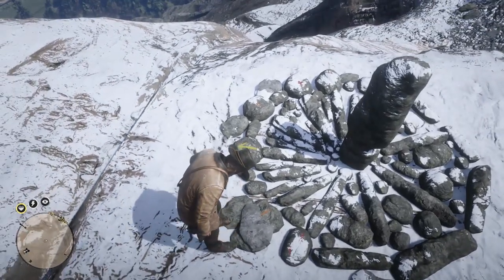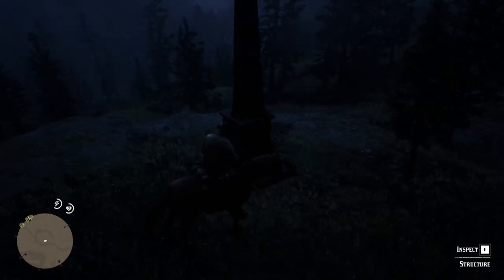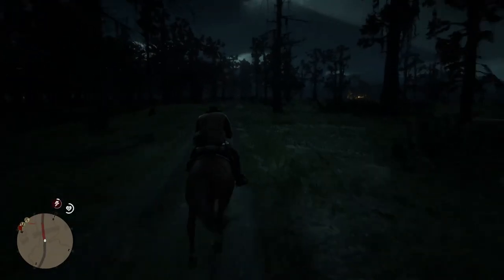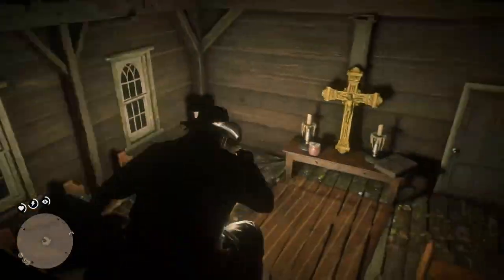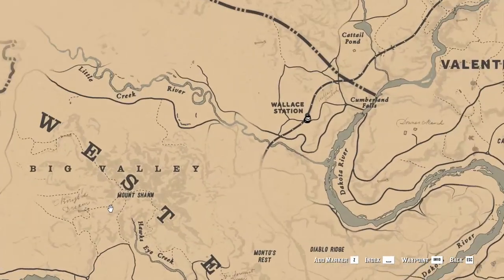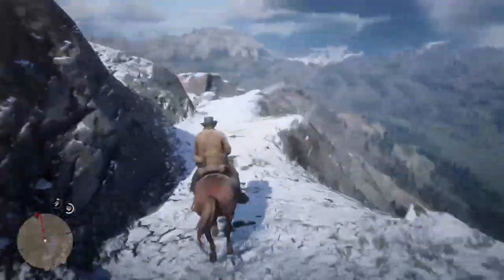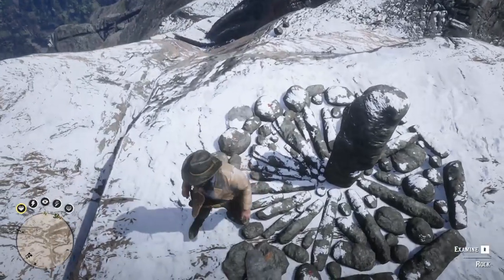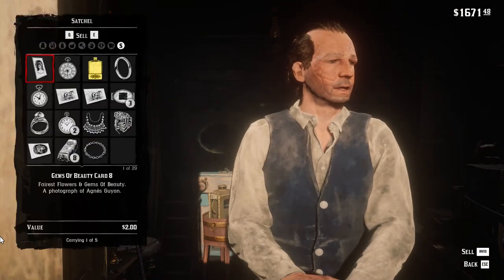Treasure Maps RDR2 Landmarks of Riches Map Locations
In this Treasure Maps RDR2 guide, you will learn how to find and solve the RDR2 Landmarks of Riches Map Locations that will allow you to get 6 gold bars that you can sell to any fence vendor for 500$ each.

In order to start the rdr2 landmarks of riches treasure hunt you need to get to the obelisk point of interest situated Nord West from Strawberry city. After you inspected it you have to get close to this structure and interact with the plaque. This will result in finding and collecting the first rdr2 landmarks of riches locations.

These rdr2 landmarks of riches map 1 represent the next point of interest you have to find that is a Tiny Church Nord from Saint-Denis city. Once you get to these special rdr2 landmarks of riches treasure location you have to climb upside the church in order to get close to the bell tower. In fact, if you will interact with it you will get the next rdr2 treasure maps.

This rdr2 landmarks of riches map 2 represent the mysterious hill home that can be found near the Bachius Station. This special rdr2 landmarks of riches location is a Lord of the Rings easter egg of the hobbits house. Anyway, the next rdr2 treasure maps locations can be found upside this house near the top room broken window.

The next rdr2 landmarks of riches map 3 represent the Bolger Glade inside the Civil War battlefield you can find Nord from Rhodes city. This special Treasure Maps RDR2 Location is the middle-upper side of the trench where you will find the next RDR2 map inside the tree hole.

The rdr2 landmarks of riches map 4 that is the last one lead you to the Mount Shan old rocky clock that is behind deferent secrets besides the treasure maps rdr2 story mode has to offer. Here you have to remove the rock that is upside the orange arrow in order to get the rdr2 landmarks of riches treasure. This one consist of 6 Gold Bars that can give you 3000$ in revenue making this as the best treasure maps rdr2 story has to offer.

Now that the rdr2 landmarks of riches map are solved is time to get to any fence vendor, sell the gold bars in order to cash out your price and check some other awesome tutorials on this channel.

➡️ 00:00 - 00:34 | Introduction
- Presentation of the treasure
- The time it will take to solve it

➡️ 00:35 | Find the 1st map
- Explaining the location where to find the 1st map
- Show how to get exactly to the location
- Show how to get exactly the map

 ➡️ 01:28 | Solving the 1st map
- Check the map
- Solve the clues
- Get the treasure map 2

➡️ 02:43 | Solving the 2nd map
- Check the map
- Solve the clues
- Get the treasure map 3

➡️ 03:53 | Solving the 3rd map
- Check the map
- Solve the clues
- Get the treasure map 4

➡️ 04:59 | Solving the 4th map
- Check the map
- Solve the clues
- Get the treasure